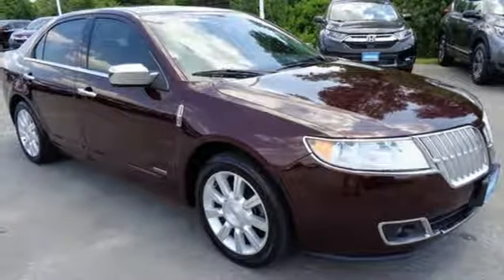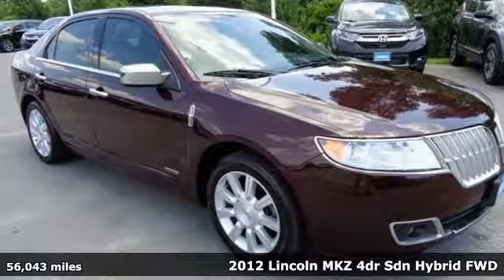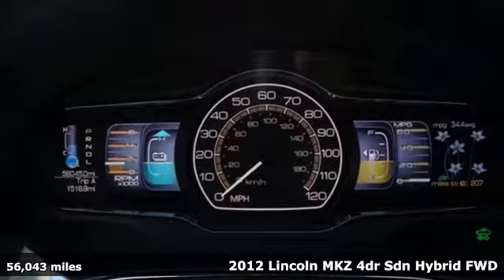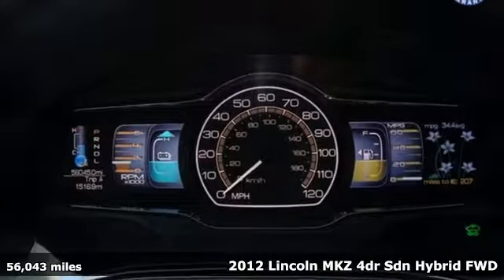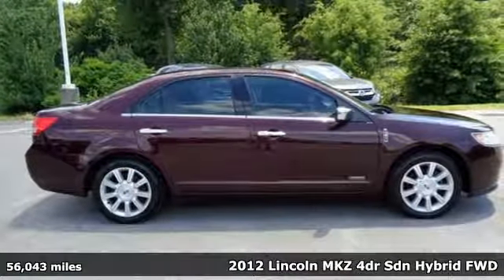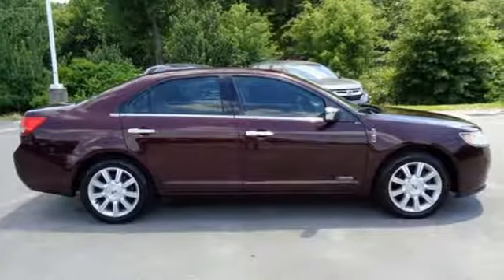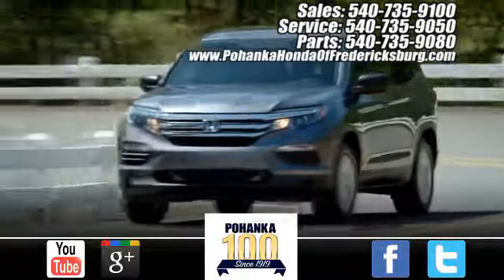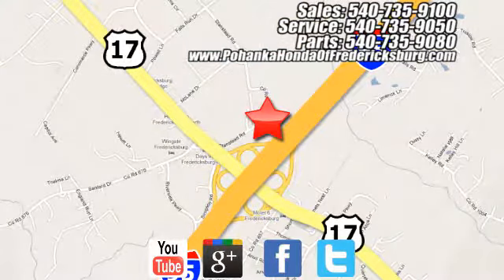Used 2012 Lincoln MKZ Fredericksburg VA Richmond, VA FJH653098A - SOLD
Year: 2012
Make: Lincoln
Model: MKZ
Trim: Hybrid
Engine: 2.5L I4 Atkinson-Cycle Electric Motor 16V
Transmission: Aisin e-CVT Powersplit
Color: Red
Interior: Cashmere
Mileage: 56043
Stock #: FJH653098A
VIN: 3LNDL2L31CR816791
This 2012 MKZ has a clean CARFAX and low miles right around 56k!!! NAVIGATION!! HEATED AND AIR CONDTIONED SEATS!! BACKUP CAMERA!! Paint looks great, leather interior is super clean, wheels are flawless and runs like new!! Tires have loads of tread! Our reconditioning fee is included in this price of the vehicle as to where other dealers are adding fees around 1,695 to the cost of the vehicle!! Clean CARFAX. 2012 Lincoln MKZ Hybrid FWD Aisin e-CVT Powersplit 2.5L I4 Atkinson-Cycle Electric Motor 16V 2.5L I4 Atkinson-Cycle Electric Motor 16V.brbrRecent Arrival! 36/41 Highway/City MPGbrbrAwards:br * 2012 IIHS Top Safety PickbrAll prices exclude taxes, title, license, and dealer processing fee of $699.00. Published price subject to change without notice to correct errors or omissions or in the event of inventory fluctuations. All features not on all vehicles. Vehicles shown are for illustration purposes only. MPG is based on 2017 EPA mileage ratings. Use for comparison purposes only. Your mileage will vary depending on driving conditions, how you drive and maintain your vehicle, battery-pack (hybrid only) and other factors.brbrReviews:brbr * If you're looking for a mid-size, middle-class, medium-priced sedan with trappings of luxury, then the 2012 Lincoln MKZ has your number. To its credit, the Lincoln MKZ offers a competent drivetrain with its gasoline V6 and class-leading efficiency with its Hybrid. Source: KBB.combr * Excellent infotainment features; comfortable seats and driving position; high fuel economy from Hybrid version; responsive steering. Source: Edmunds

Address:
60 South Gateway Drive